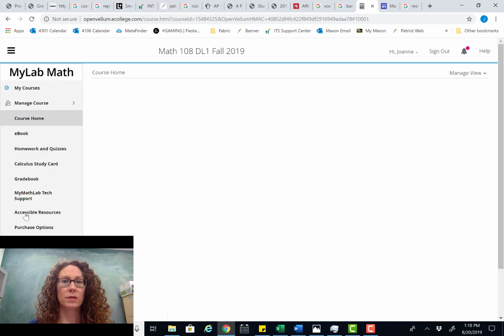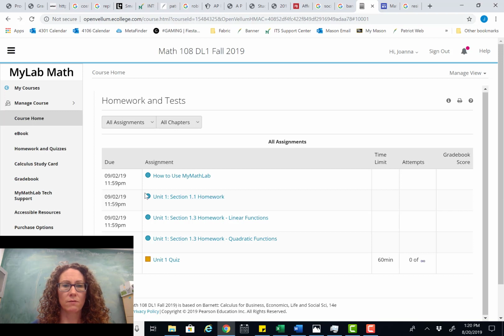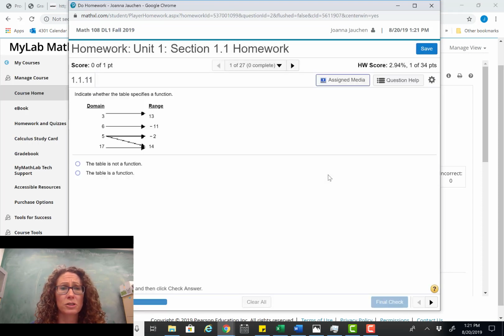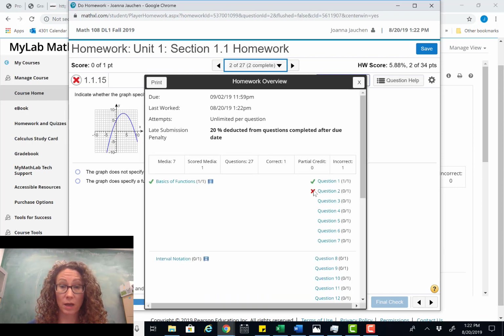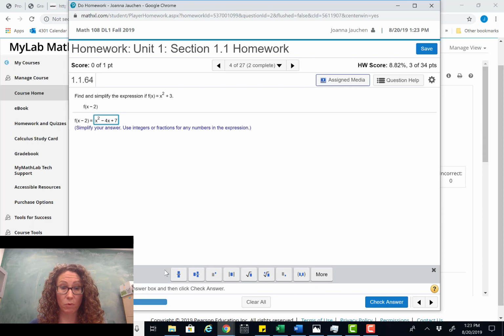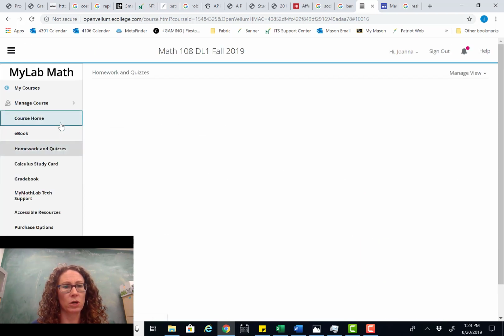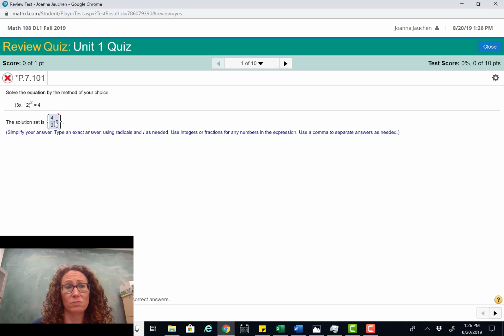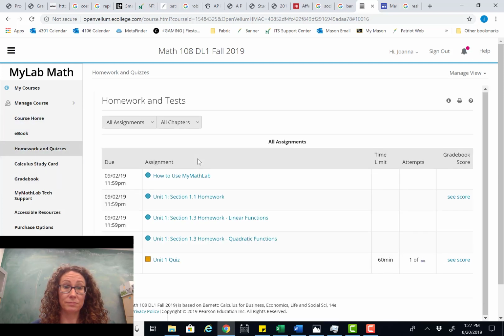Math 108 - Introduction MyMathLab